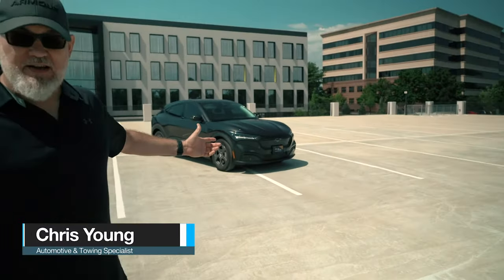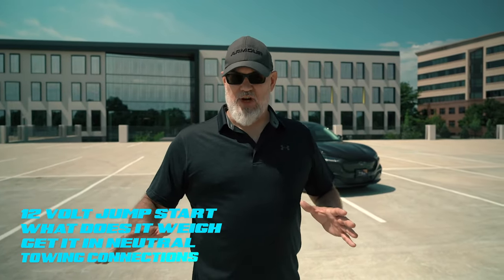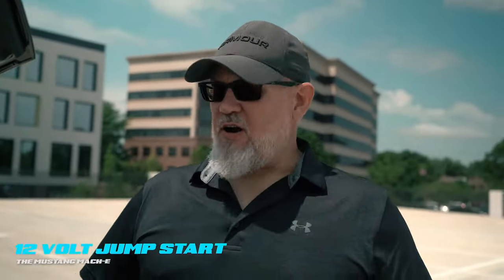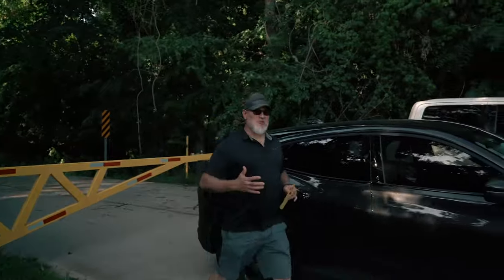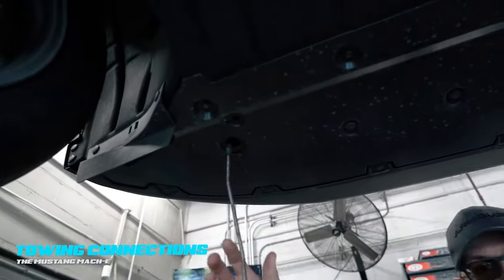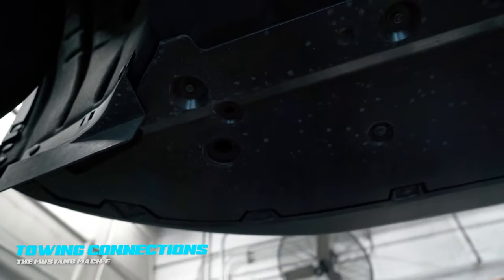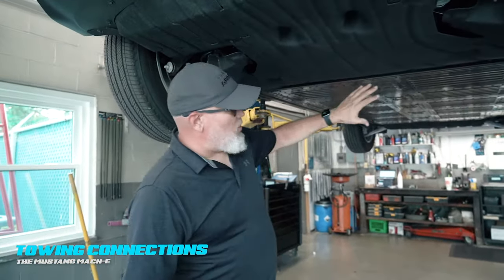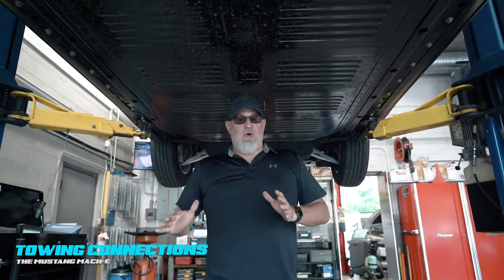Know Before You Tow - Mustang Mach E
Everything you need to know when it come to towing and Roadside assistance for the Mustang Mach E.